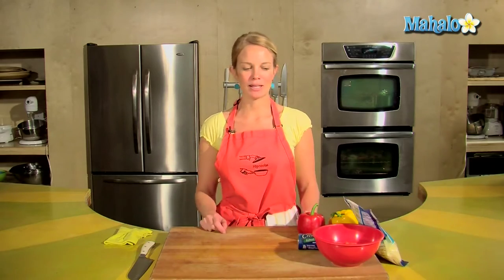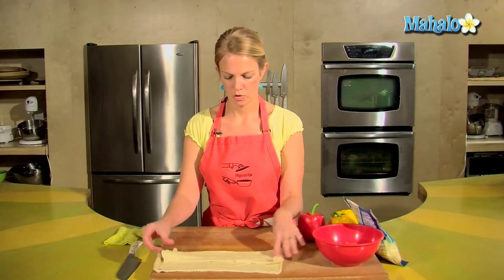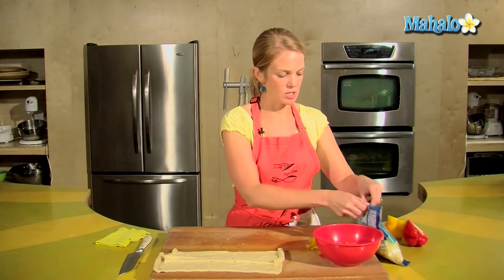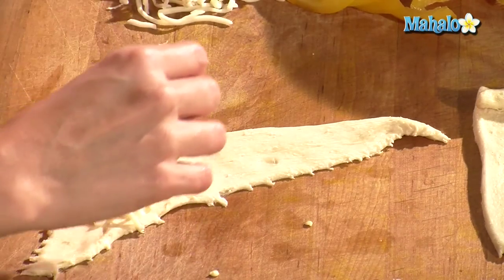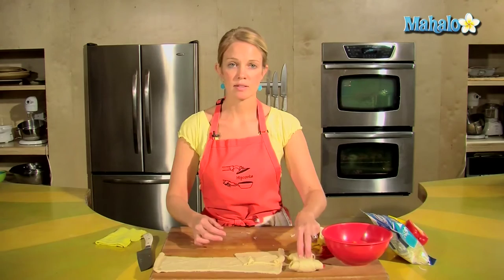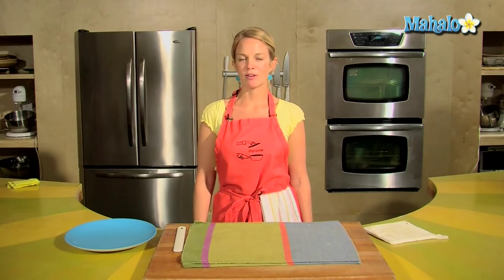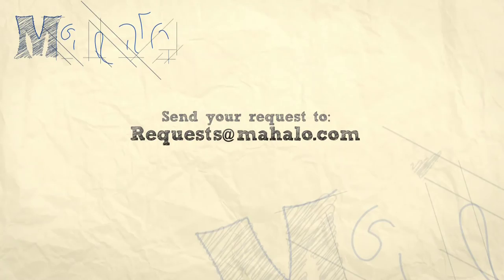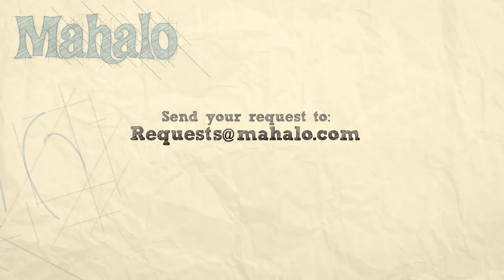How to Make Gourmet Pigs in a Blanket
Learn how to make gourmet pigs in a blanket with the help of Mahalo and Tristan! A classic treat served at parties. Enjoy!